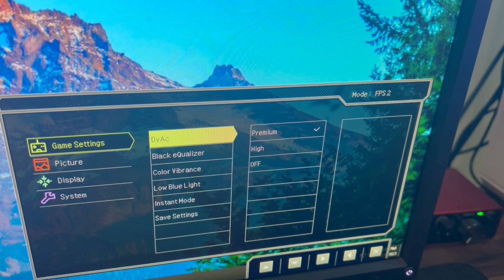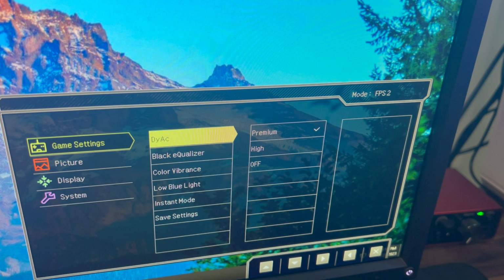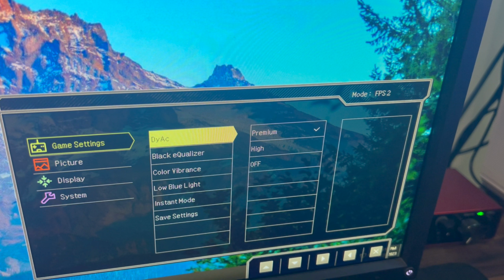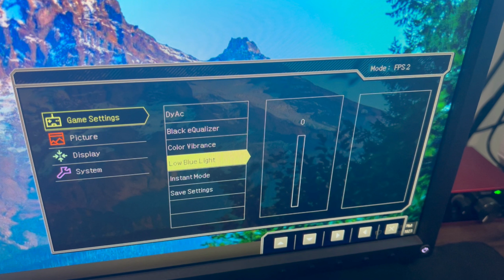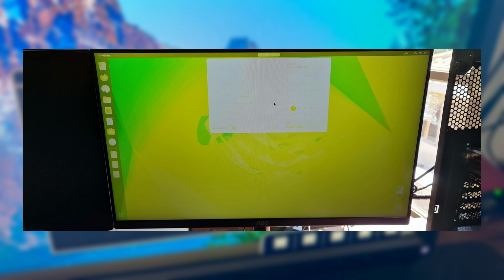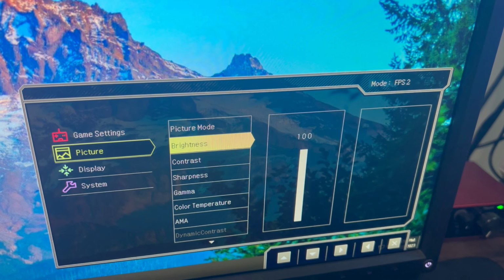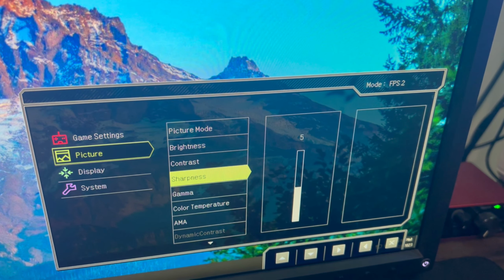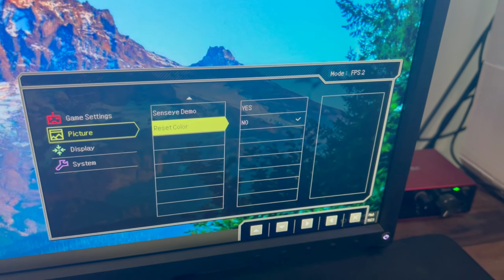BEST Monitor Settings for Fortnite (In-Depth Tutorial)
A lot of you guys requested that I make a monitor settings video, so here it is! Make sure to like this video if you found it helpful and enjoy!

Support Me! 👇 (All donations are used to help benefit future streams and videos!)

Bugha monitor settings, best monitor settings for Fortnite, Clix Monitor settings, Peterbot monitor settings, Khanada Monitor settings. THE BEST MONITOR SETTINGS FOR FORTNITE